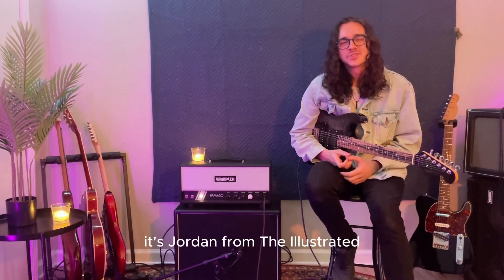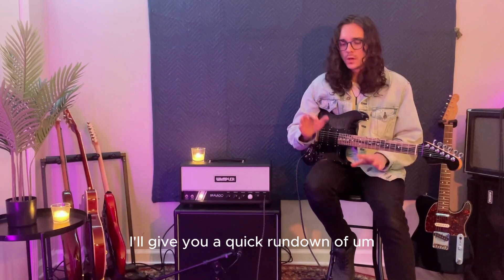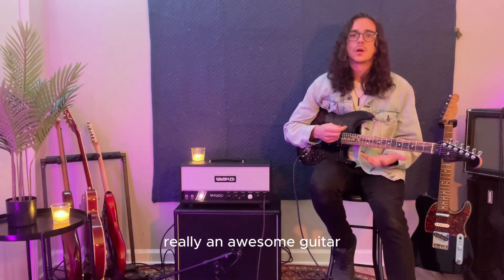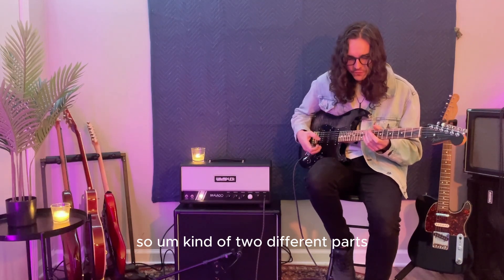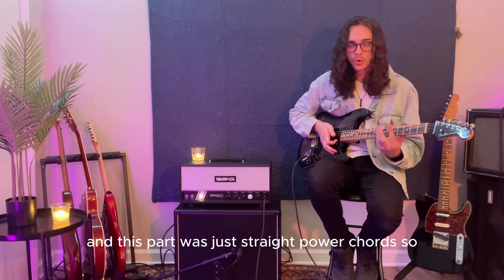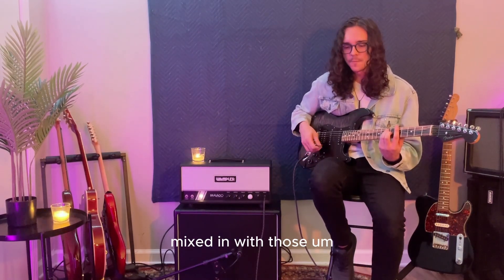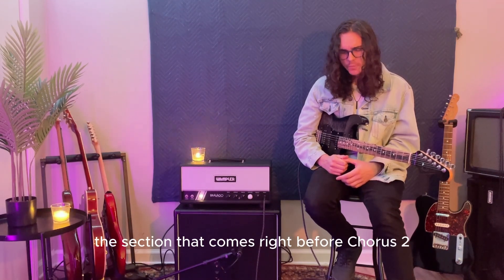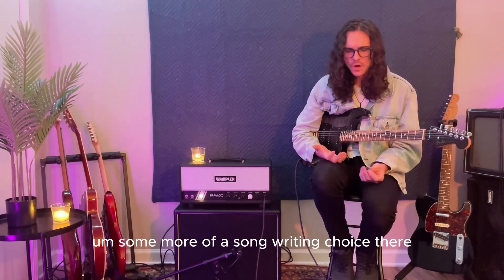As You Were - Jordan's Breakdown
Here is a break down of Jordan's guitar parts for our song As You Were

All music written and recorded by The Illustrated

Gear Used:
Wampler Bravado 40W Tube Amp
Peavey Greenback 1x12 Cab
Fender QMT Stratocaster
JHS Double Barrel
Barber Electronics Direct Drive
FX's from Headrush MX5